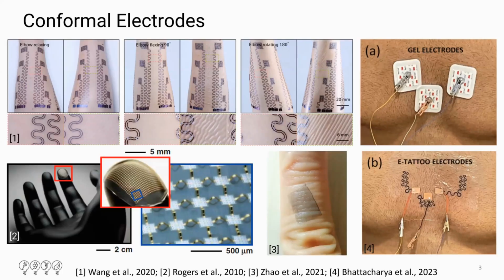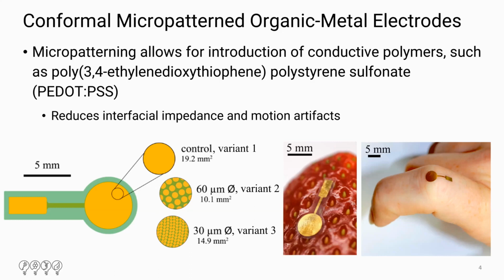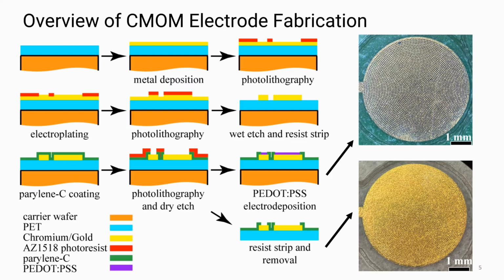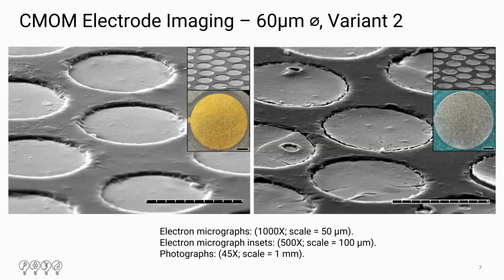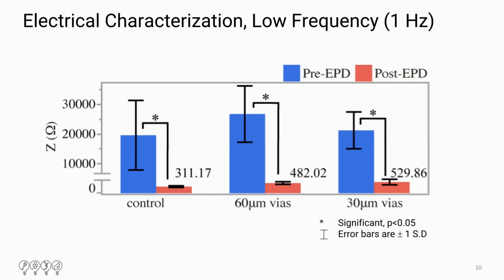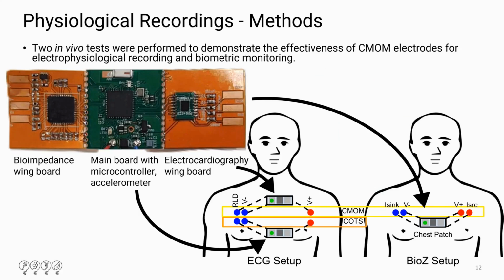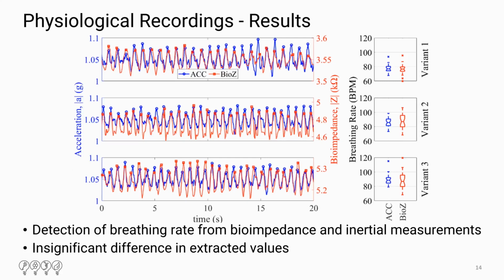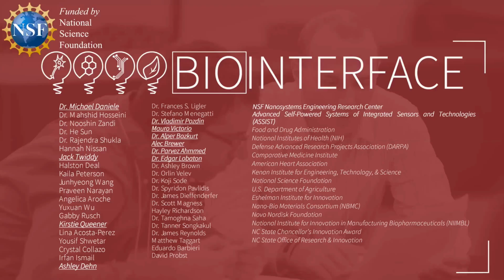Conformal Micropatterned Organic-Metal Electrodes for Physiological Recording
Title: Conformal Micropatterned Organic-Metal Electrodes for Physiological Recording
Author: Kirstie Queener{3}, Parvez Ahmmed{2}, Mauro Victorio{1}, Jack Twiddy{3}, Ashley Dehn{3}, Alec Brewer{2}, Edgar Lobaton{3}, Alper Bozkurt{2}, Vladimir Pozdin{1}, Michael Daniele{3}

Abstract: